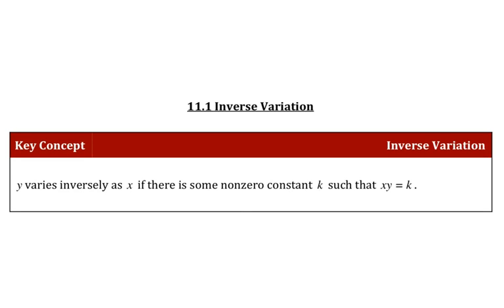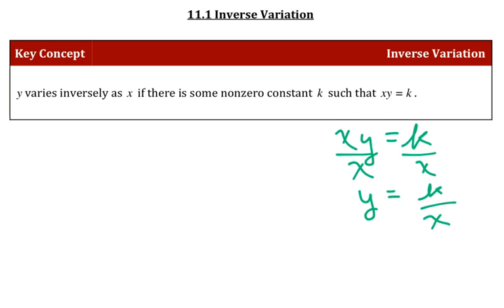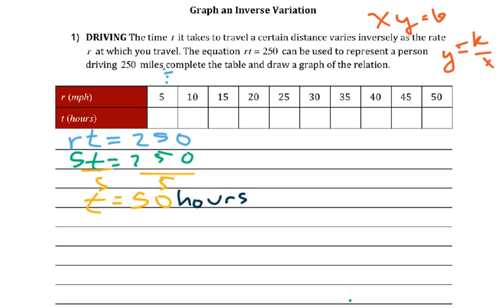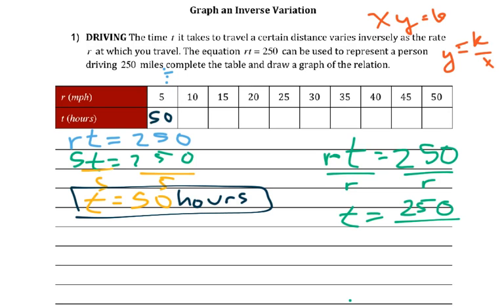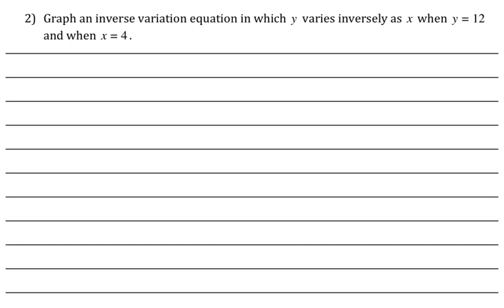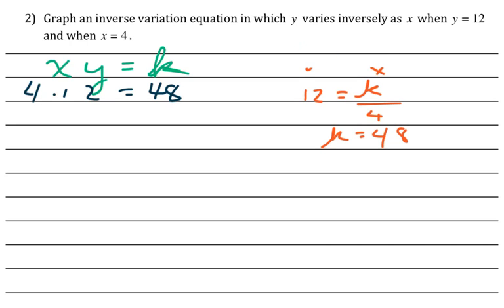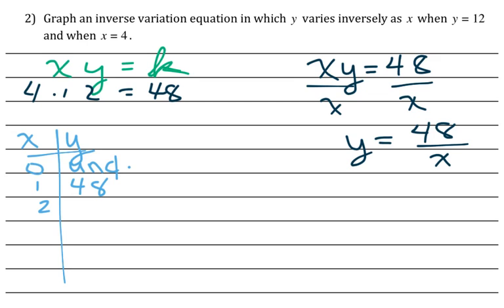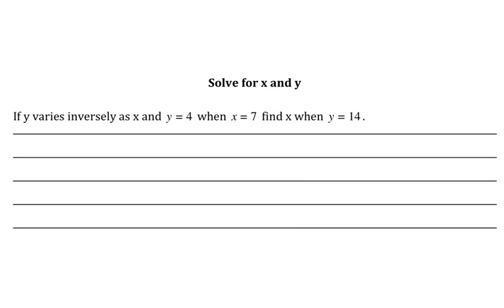11.1 Inverse Variation (1 of 2)